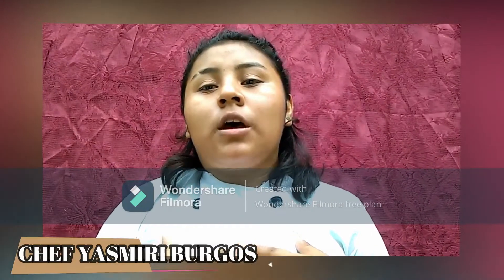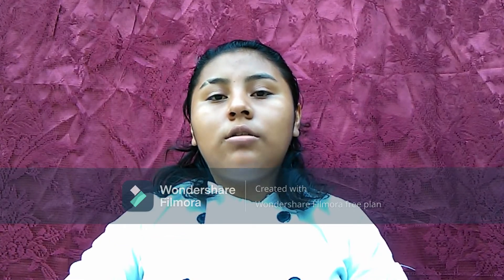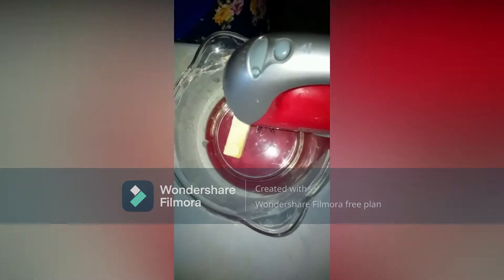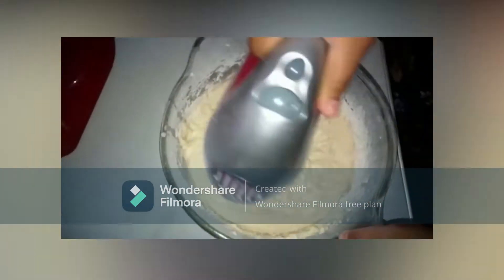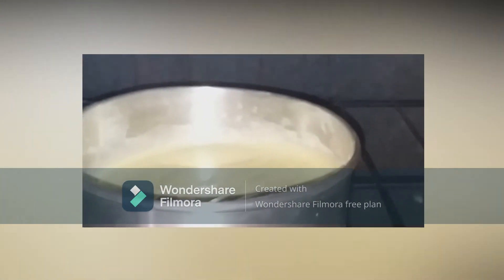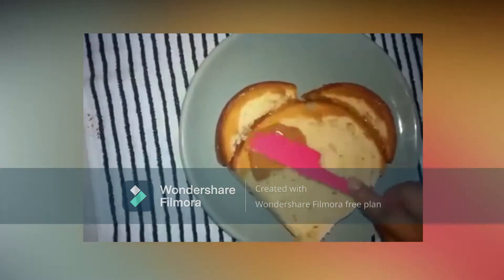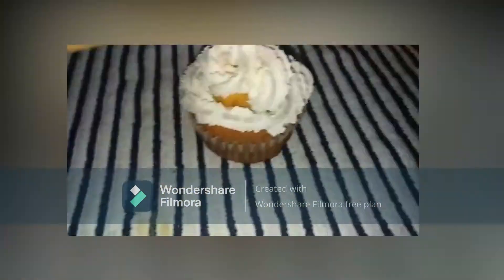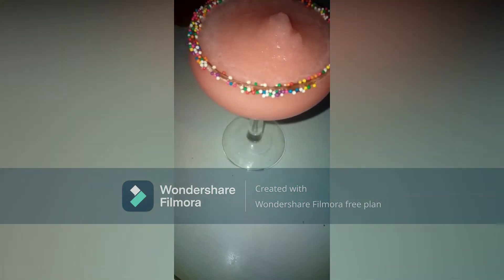Heart Cake🍰& Cupcakes🧁with Pink Slush🍷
🍰🍷THE BELLY RULES THE MIND🧁🍷